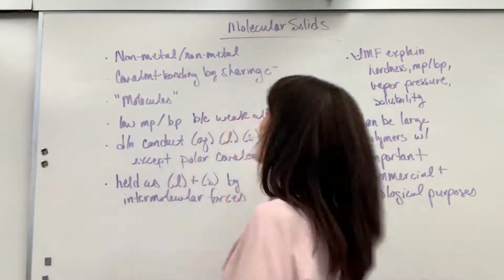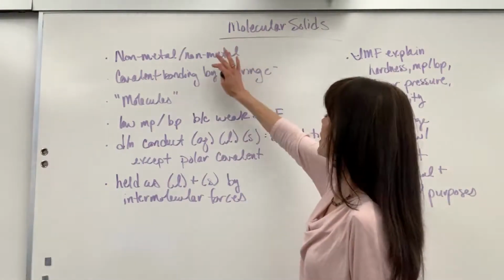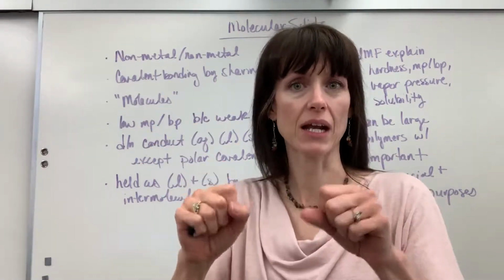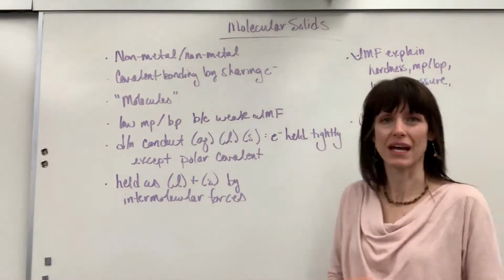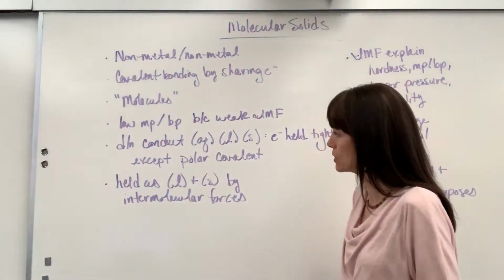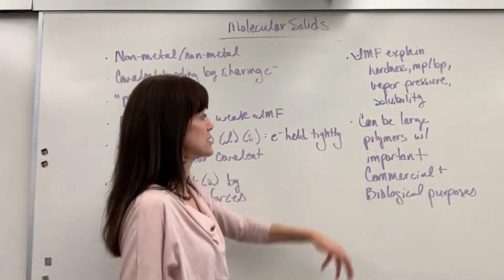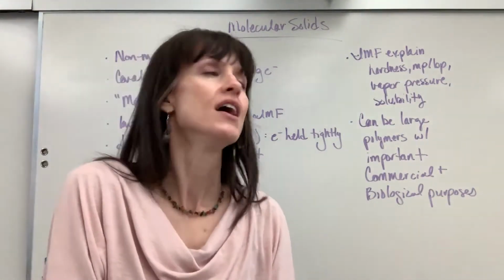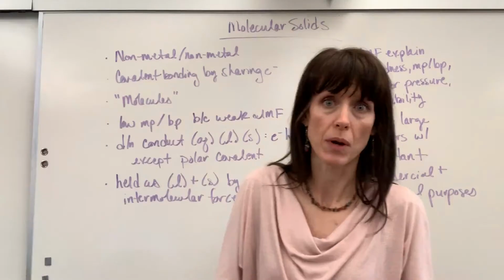Molecular Solids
Description of molecular solids.